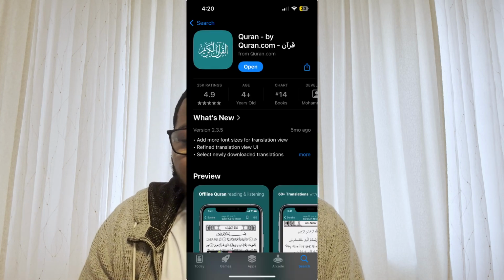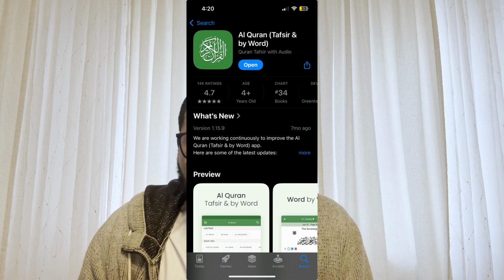Learning Arabic without a Teacher | Part 2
As-salaamu alaykum wa rahmatullah ikhwan wa akhawaat!

This is part two of the Learning Arabic without a Teacher Series. In this video I go on to speak about the set of steps that I took, and I think you should take, which assisted me in building my base vocabulary in Arabic and introduced me to fundamental grammar rules that prepared me to start reading Arabic texts and listening to non-subtitled Arabic lectures.

حياكم الله، وزادني الله وإياكم علمًا نافعًا وتقًى
May Allah grant you life, and increase me and you in beneficial knowledge and taqwa!

Some playlists from Arabic 101

You can either scroll all the way down to the bottom of his videos (or order by oldest) or you can go to the playlist section and scroll to the bottom where you will find a playlist for each episode.

For continuing Madinah Arabic:

Go to playlist section

After recording, I realized that DusDawah’s Madinah Book 3 lessons aren’t complete, so I’m recommending Madrasatuna over DusDawah because the brother’s lessons are complete and you can clearly see what he’s writing since it’s closer to the camera.

Checkout his playlist section for other books he’s gone over, InShaAllah.

(There are some videos, although not many, about the hanafi madhhab on the channel, in general, look up translations of Shaykh Husam al-Humayada al-Athari)

Shafi'is:
Sorry ikhwa wa akhawaat, I don't know of any athari/salafi shafi'i channels 😭 If any one knows of any, leave a comment so I can place the link here. Jazaakummullahu khayra